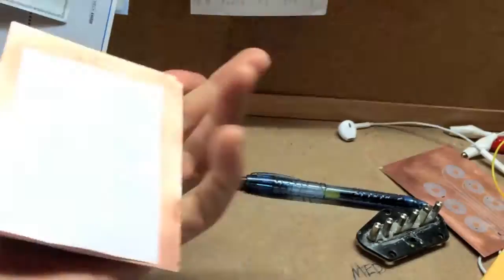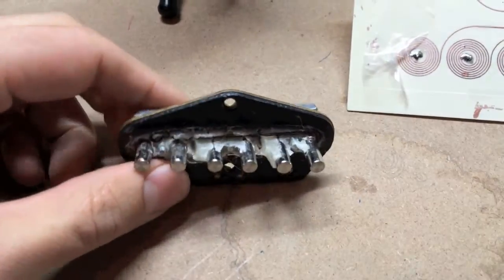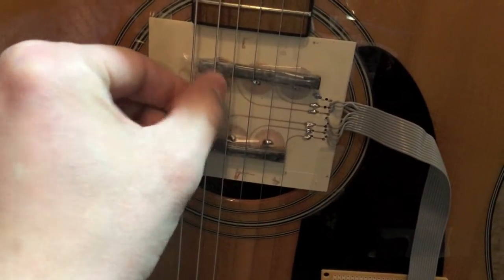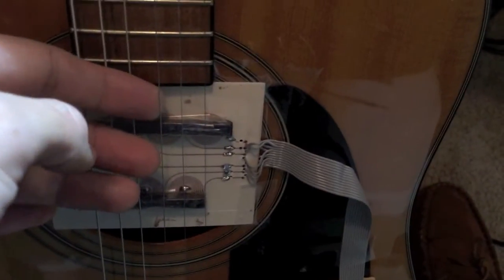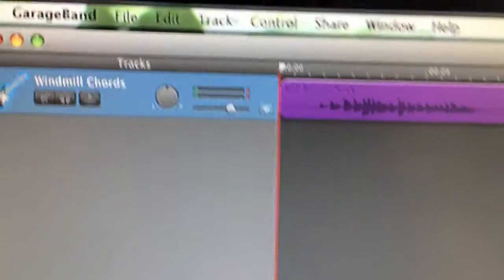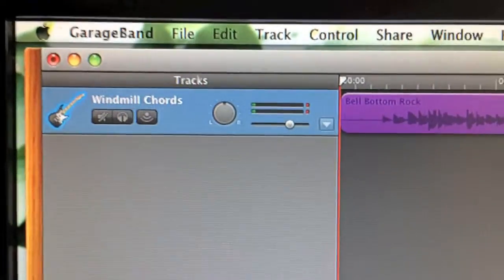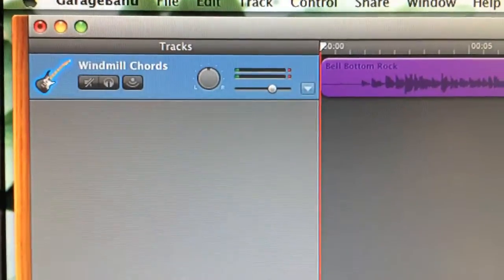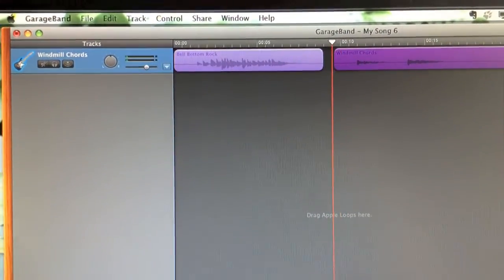Printed Circuit Board Guitar Pickup - Guitarduino 2.0 Update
After an extremely long hiatus, I am back, working on the Guitarduino. for more updates.

This video goes over my first attempt at making a guitar pickup with only a magnet and a custom printed circuit board.